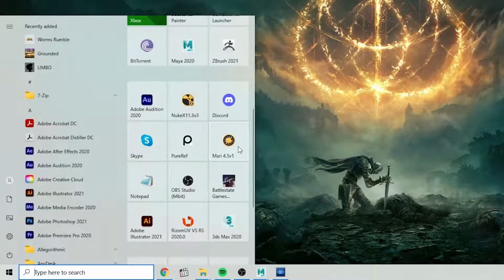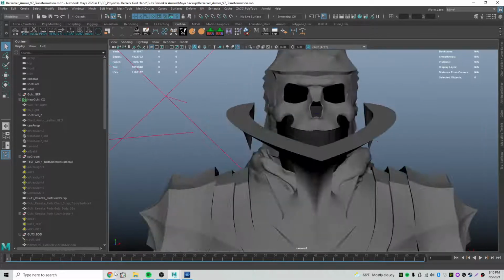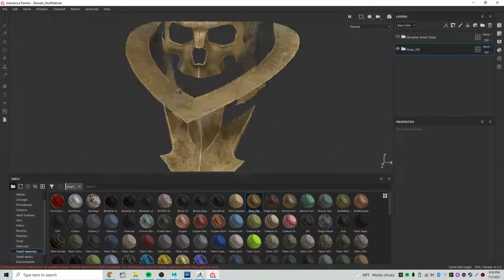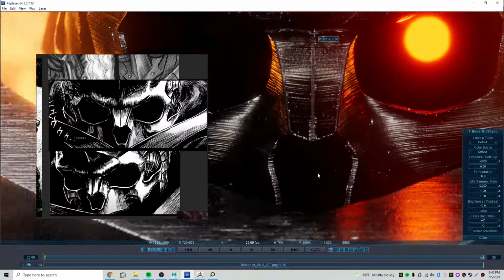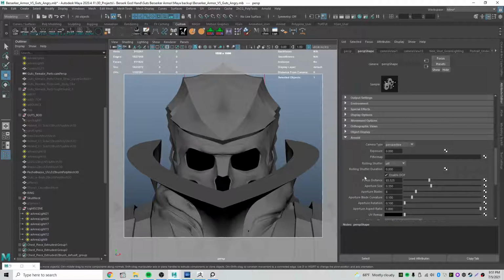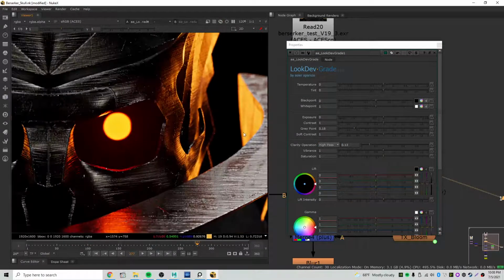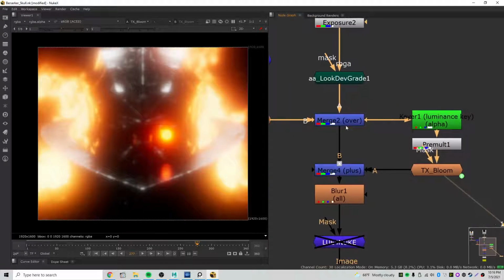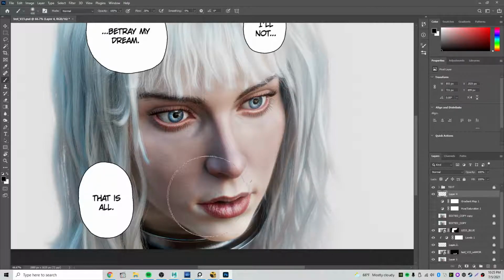Berserker Armor Skull - Bad Tutorial 1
If you make an image or video with the 3D models, send them to this email please:
Write the title of the email like this: Berserker Skull Image